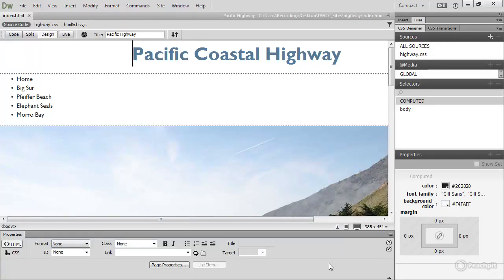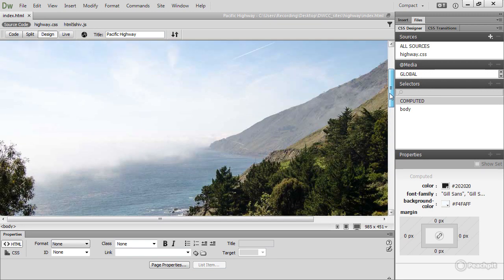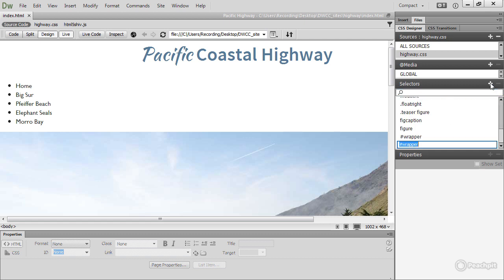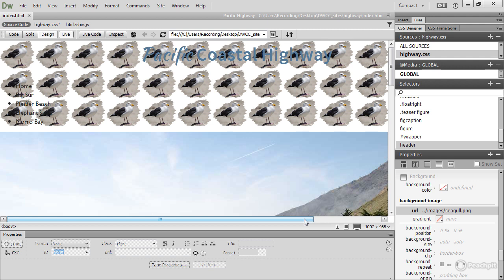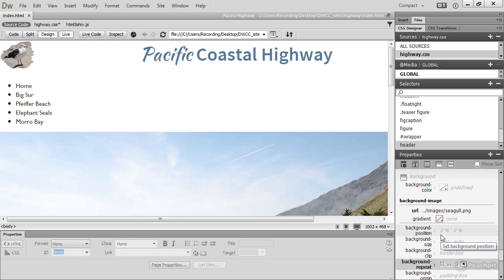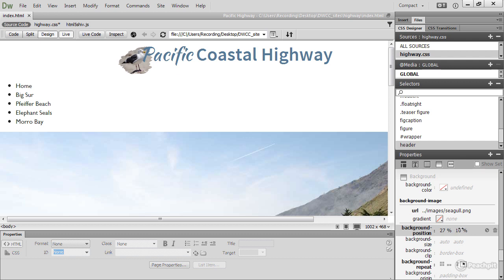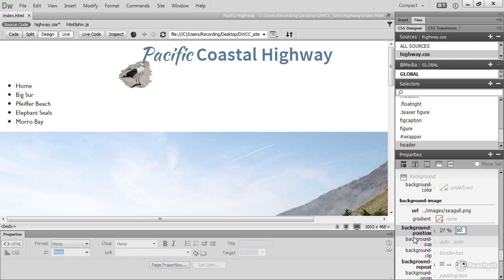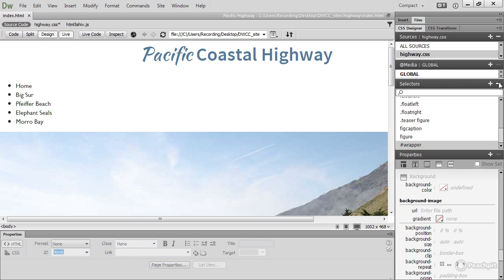048 Using an Image as Background